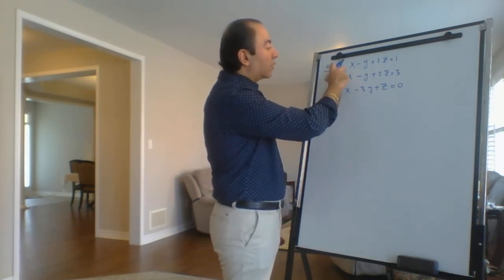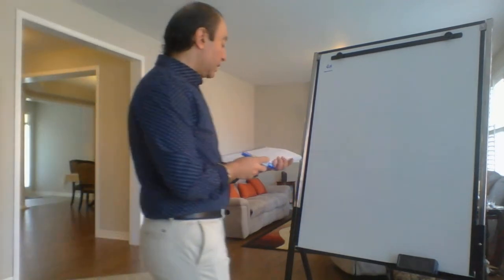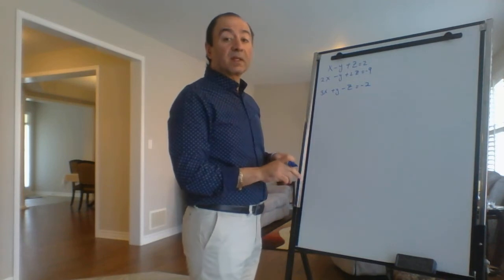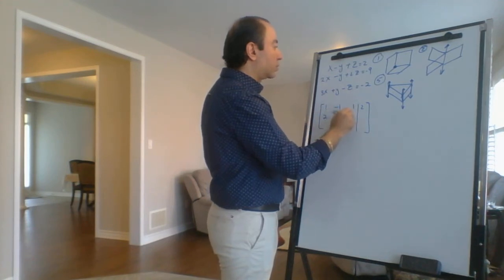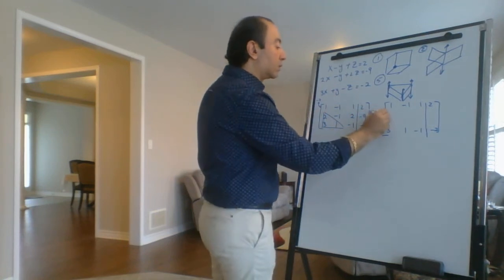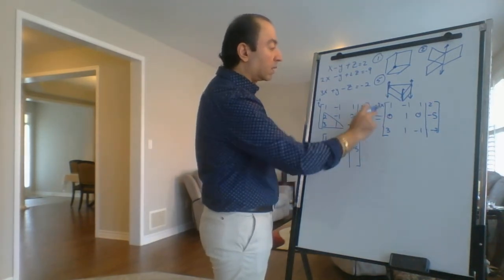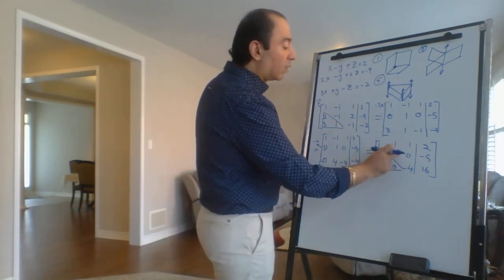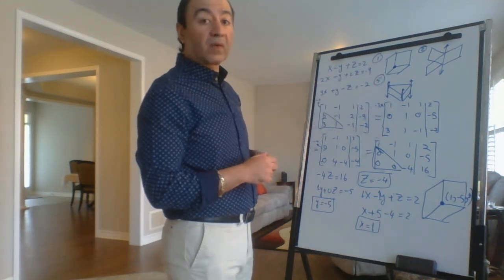The intersection of 3 planes part 2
In this video, we will continue with the intersection of three planes.